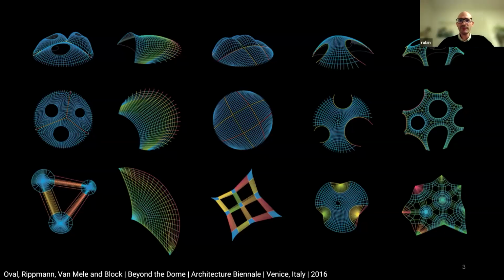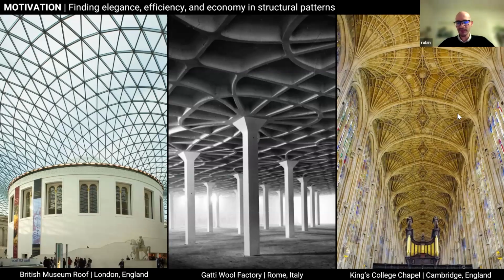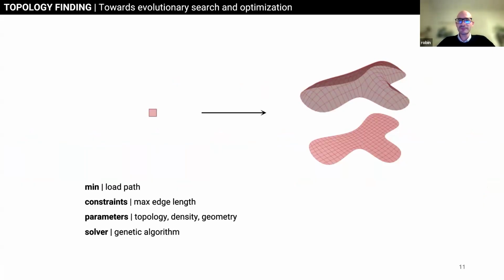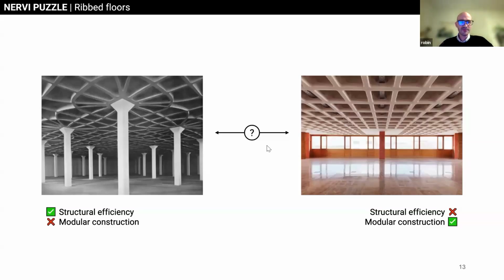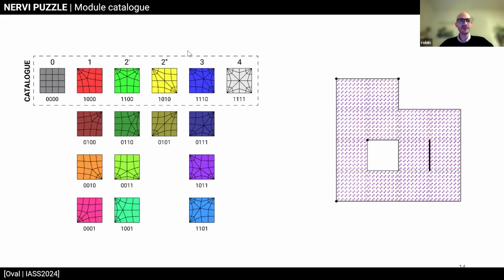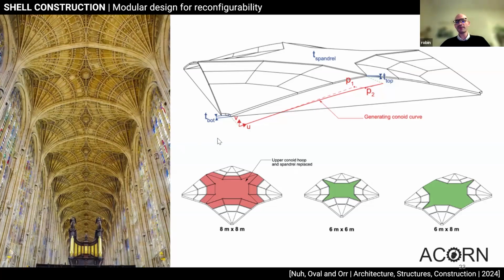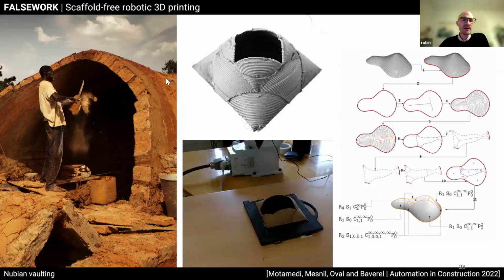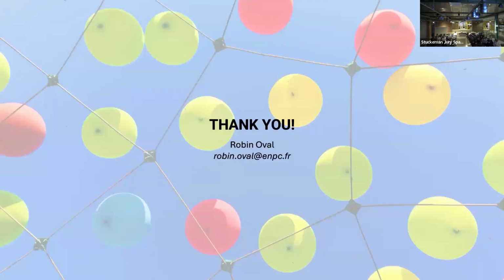2025 Lecture - Robin Oval - Engineering the Topology of Structures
12 November 2025 | 4:00 pm | Lecture by Robin Oval - Engineering the Topology of Structures